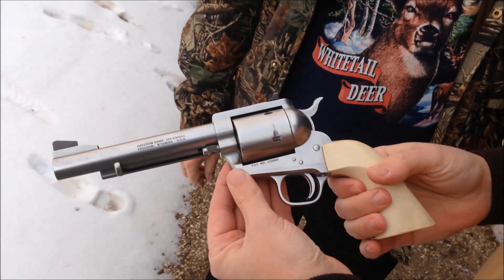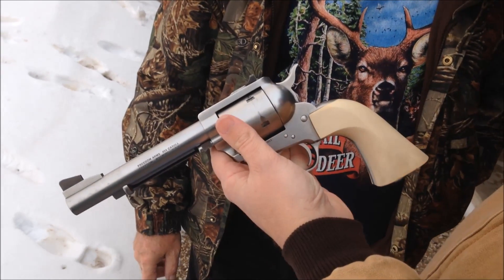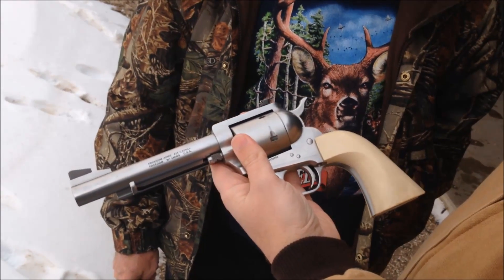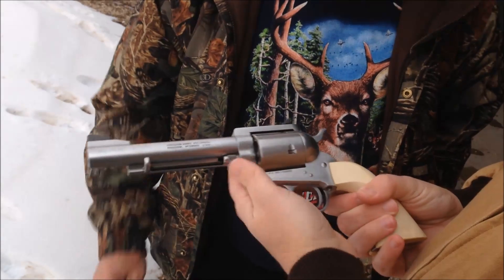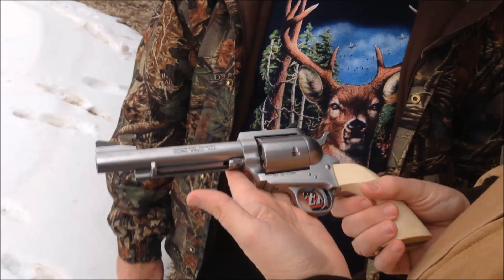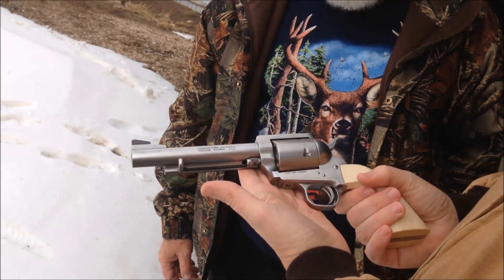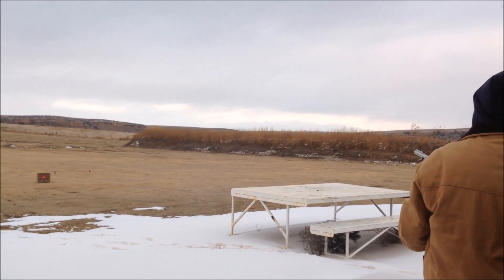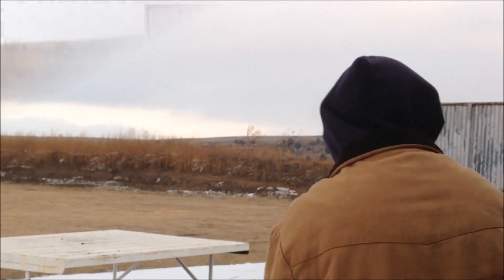Freedom Arms .454 Casull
Shooting and looking over the Freedom Arms revolver chambered in .454 Casull. Freedom Arms is considered to be one of the best makers of single-action revolvers in the world. This gun was extremely nice.

We shoot it and look it over. At the end of the video a comparison is shown between the power of the .454 Casull load vs the much lighter .45 Long Colt load. Enjoy!!